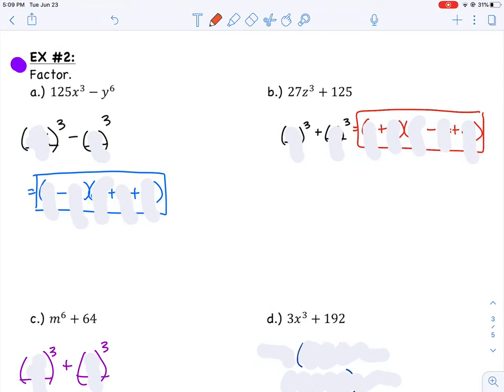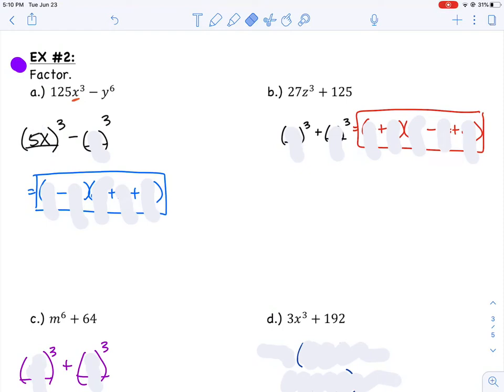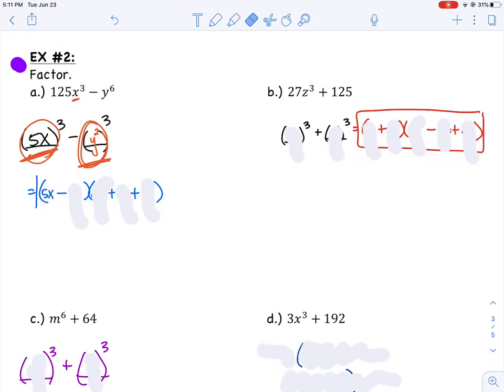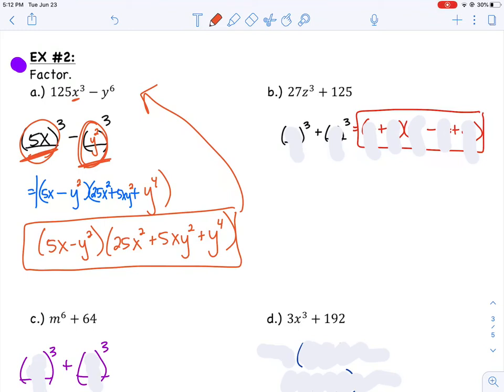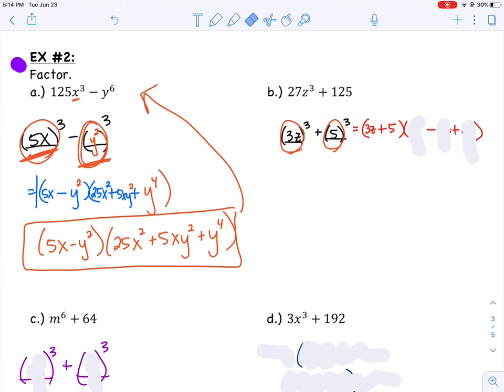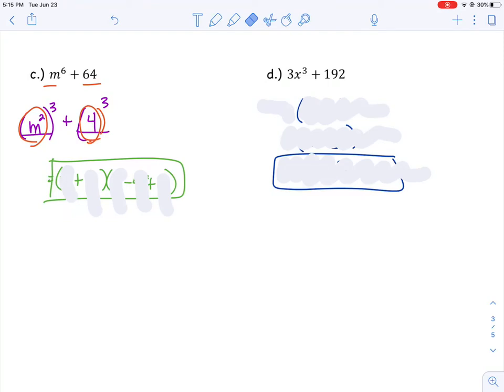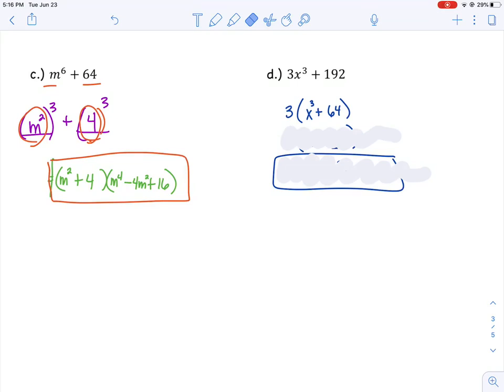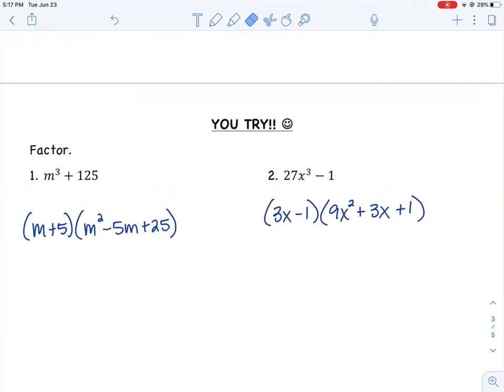MAT121 5.5 ex2 Cubes Factoring VIDEO